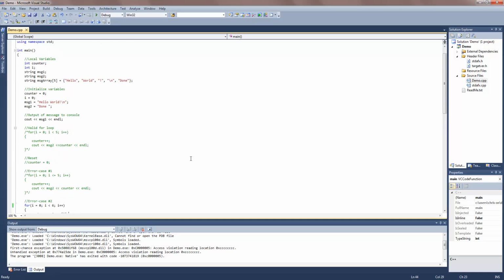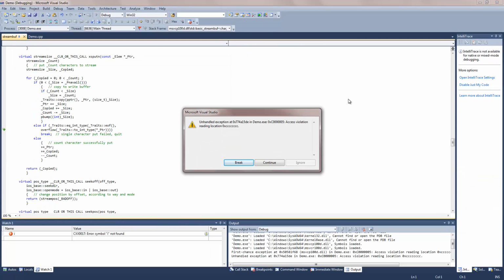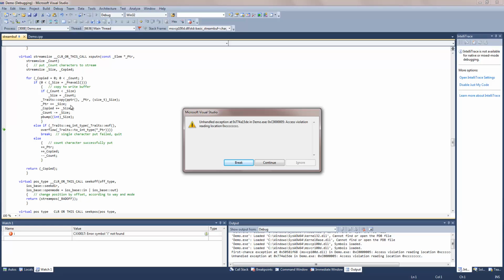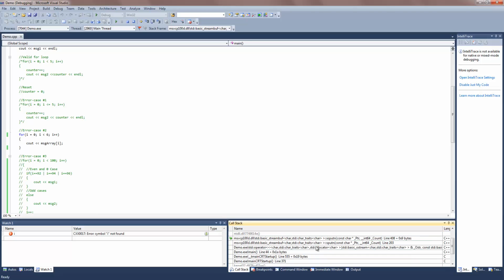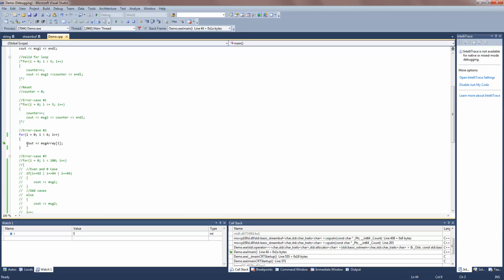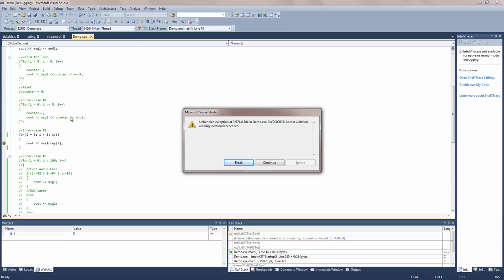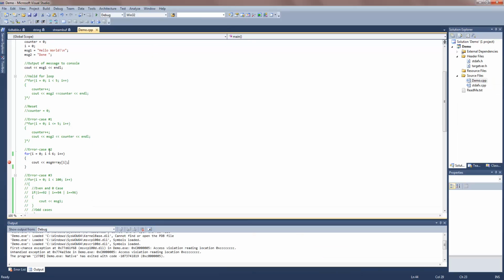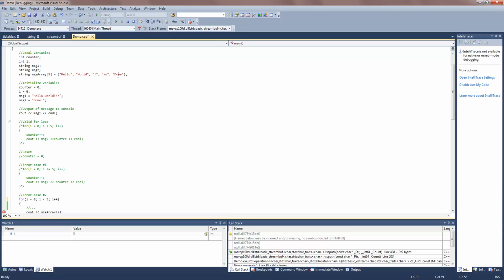Visual Studios - Call Stack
How to debug seg faults and out of bounds exceptions